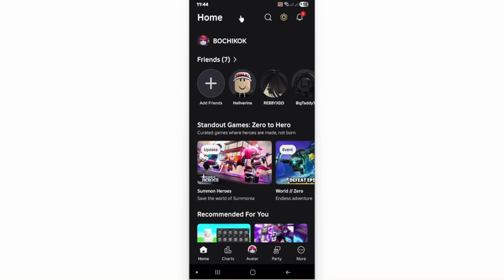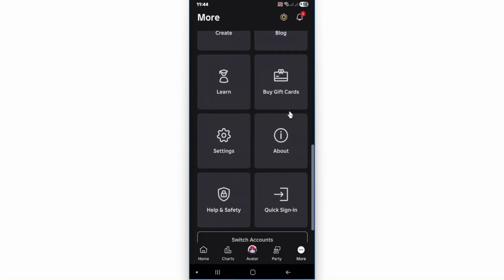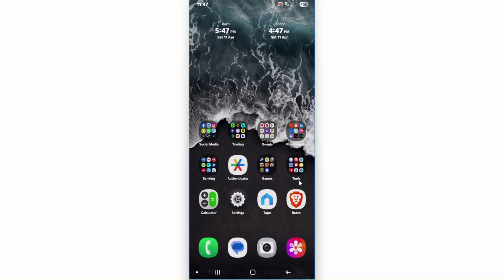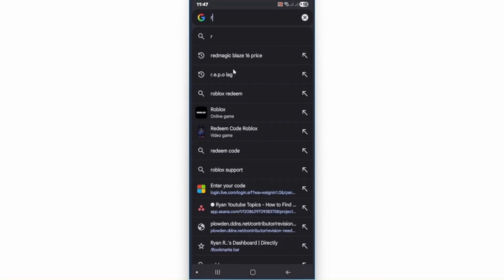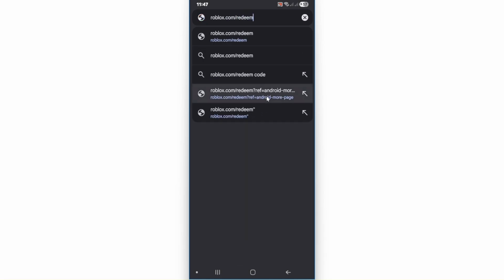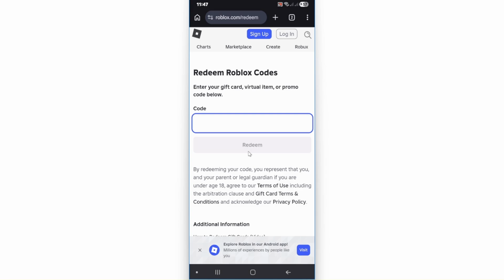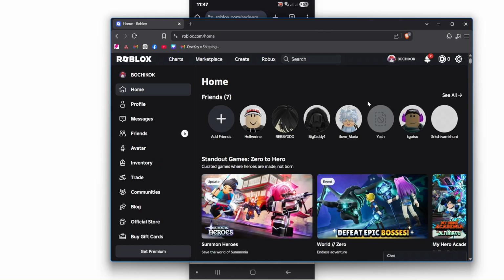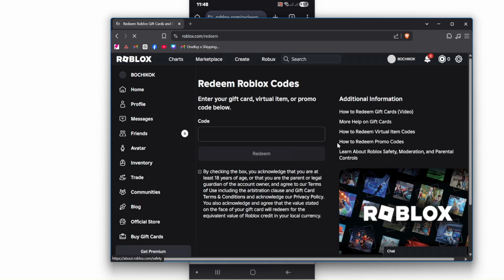How To Redeem Roblox Codes On Mobile or PC (Easy Guide 2026)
How To Redeem Roblox Codes On Mobile or PC

In this video, I will show you how to redeem Roblox codes on mobile or PC. Roblox promotional codes allow players to unlock free items, avatar accessories, and other rewards directly in their Roblox account. I will show you where to enter Roblox codes, how to redeem them correctly, and how to check your inventory for the unlocked items. This guide works for both mobile devices and desktop browsers so you can easily redeem Roblox codes anytime.

00:00 Introduction
00:10 How To Redeem Roblox Codes On Mobile or PC